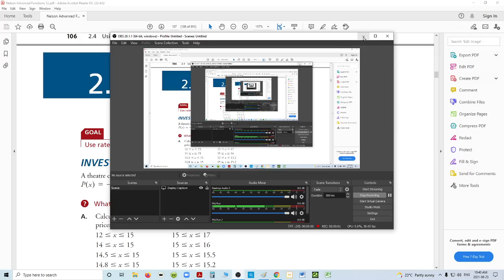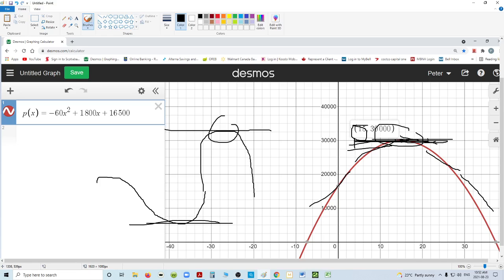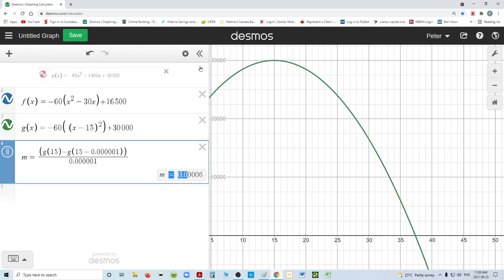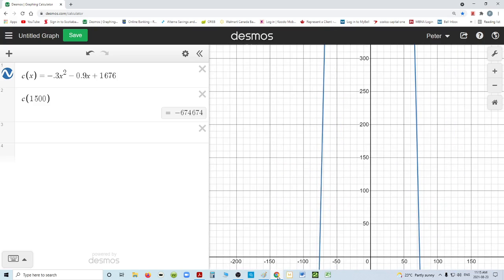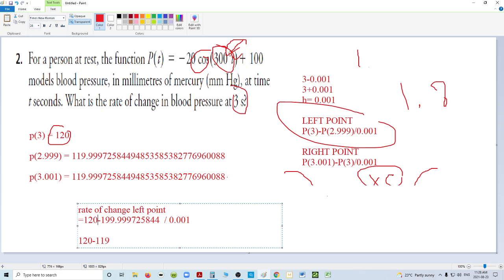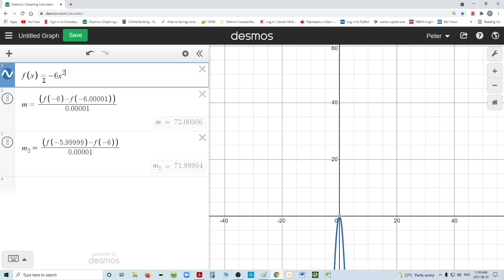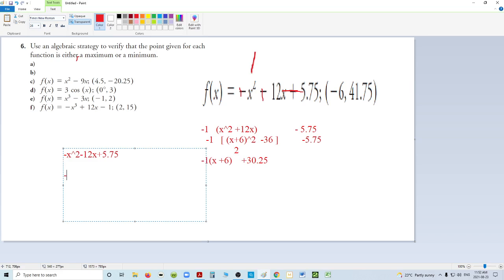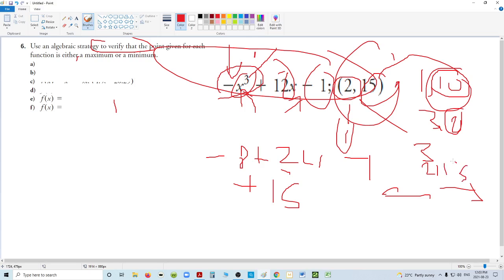Functions 12 advanced Chapter 2.5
An incredibly important chapter that I botch and stumble around.  Play at 2 times speed until you get to sections you don't understand.  Make sure you use desmos and calculators, and understand the basic concepts.  Part 2, which will much more concise, follows.